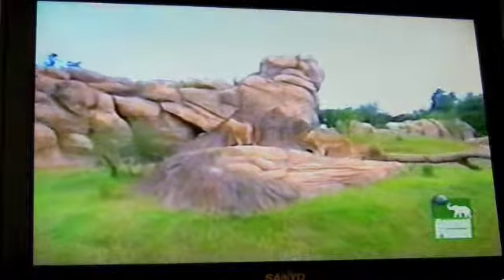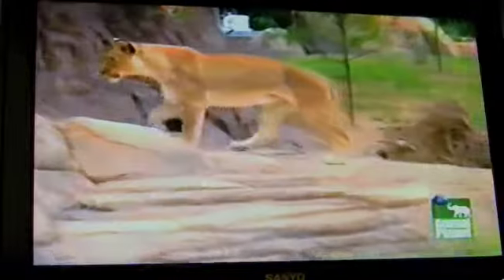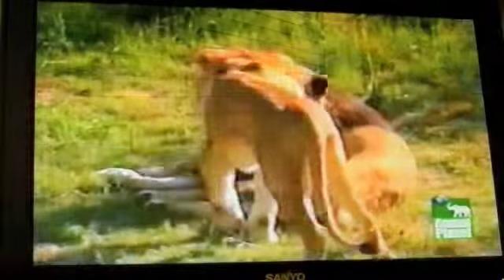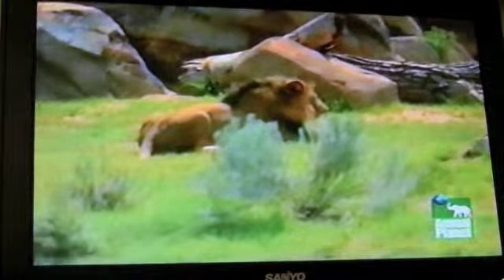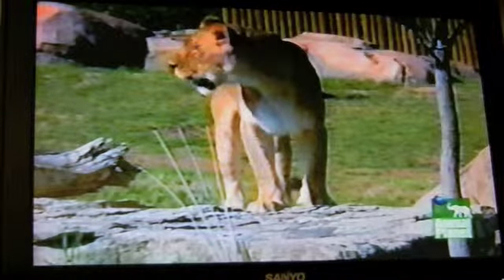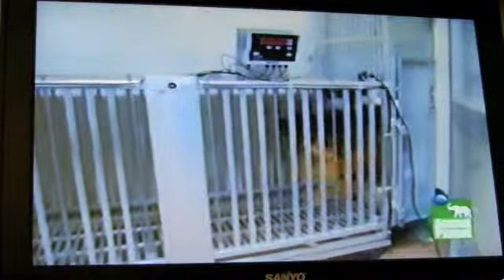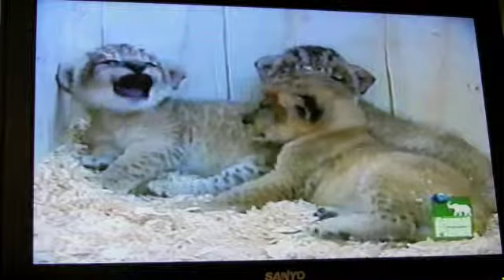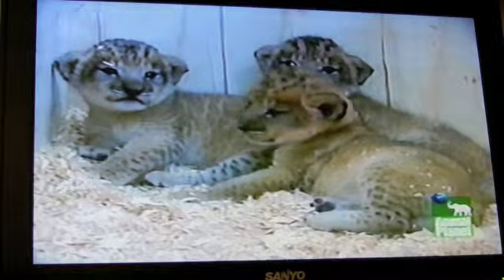Ultimate Zoo 11_6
PLEASE READ!*NOTE* THIS IS NOT CREATED BY ME AND I DO NOT OWN THIS SHOW!!! THIS SHOW BELONGS TO ANIMAL PLANET! The Ultimate Zoo was a series that showed for several months in the early 2000's. This show goes around, film, and document some of the greatest zoo exhibits in the world.Ps: These were recorded on vhs tape when the show was up and I used a camcorder to film and record it from the VHS and into the computer, so bear with me on some issues.Enjoy :)